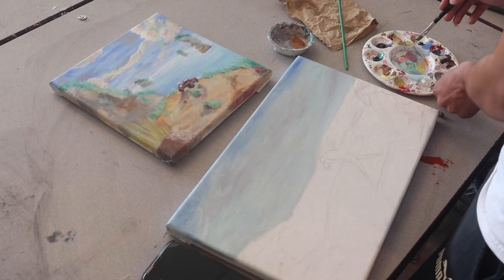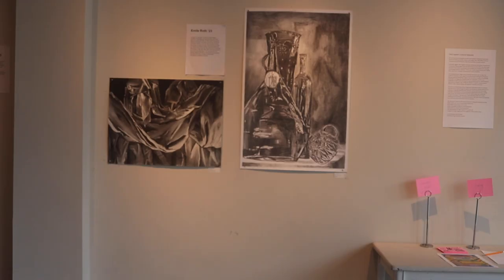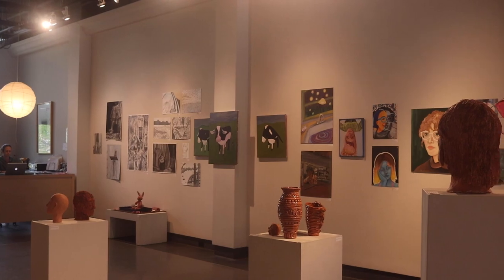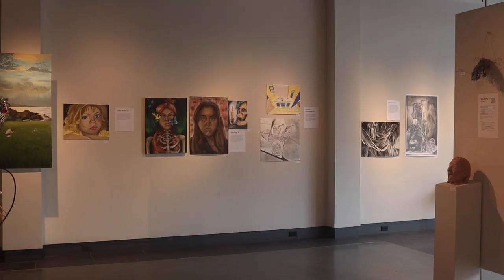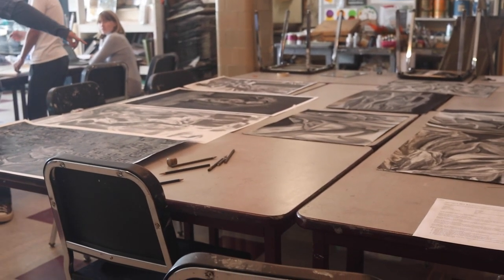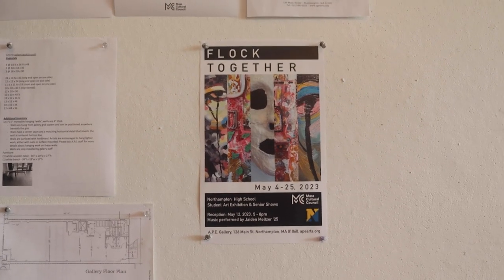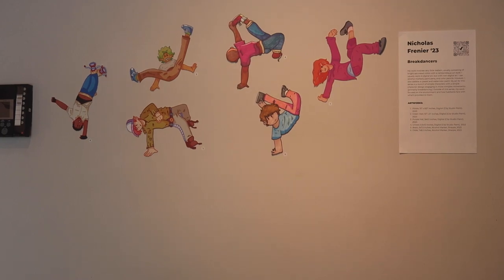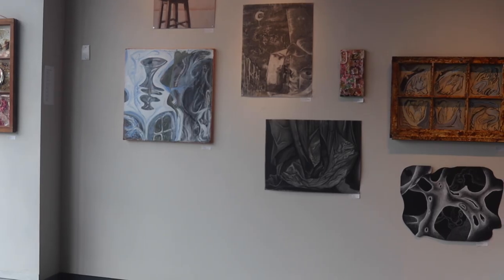Hidden Gems | Flock Together Art Show